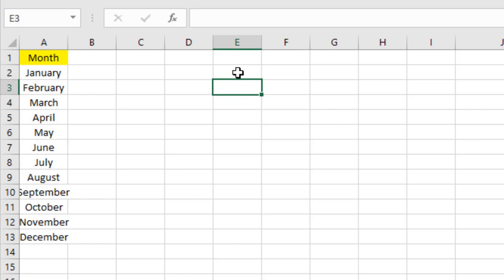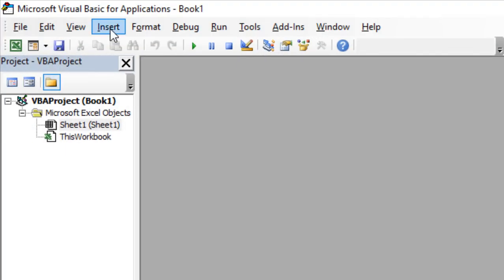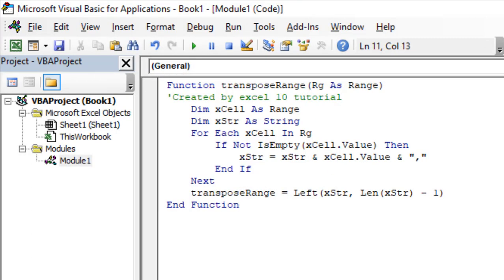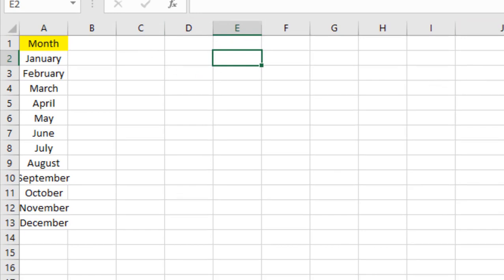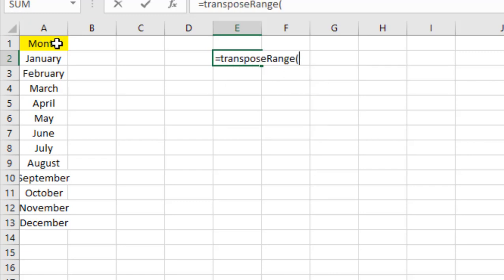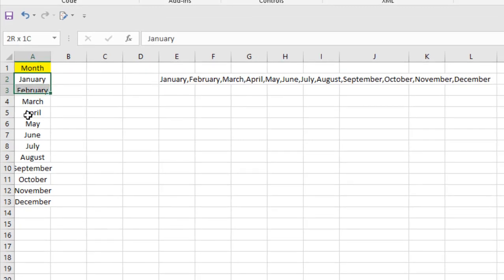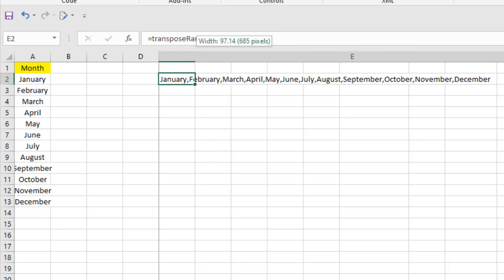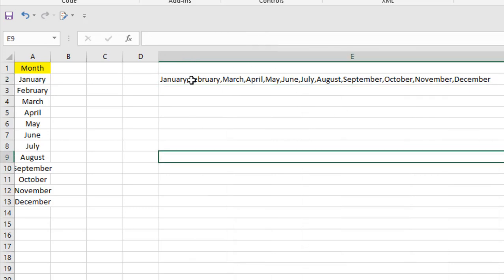How to transpose data from a column into one single cell in Excel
In this advanced excel tutorial you'll learn how to transpose data from a column into one single cell in excel or you can say how to convert a list to a cell in excel. We are going to create a custom formula to solve this problem and we'll create our custom formula with VBA. I am using Microsoft excel 2019 for the demonstration but you can use this tutorial to every excel version from excel 2010. Lets get started.

Step 3: Click "Insert" and then "Module"
Step 5: Click on the empty cell and write =TransposeRange() & Select the data range from where you want to transpose data
Step 6: Press Enter and Done
You have successfully transpose data into one cell in excel using vba and custom formula.